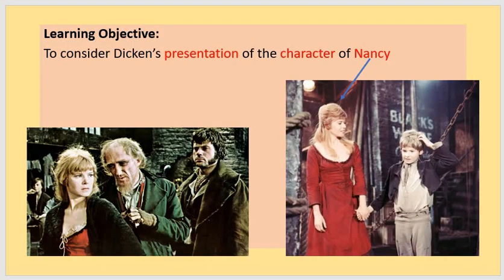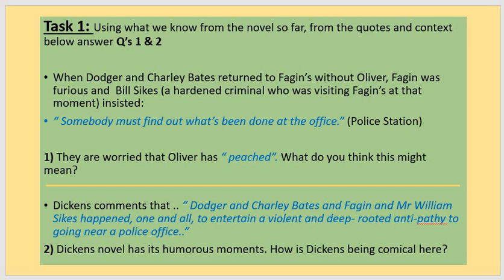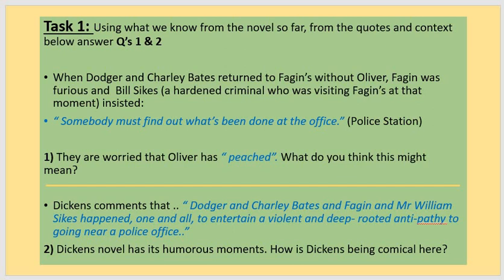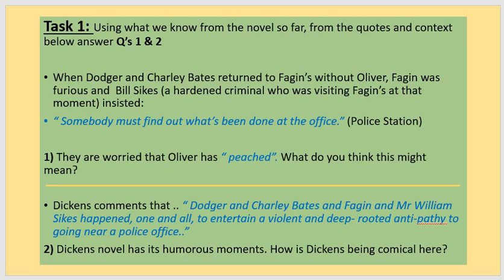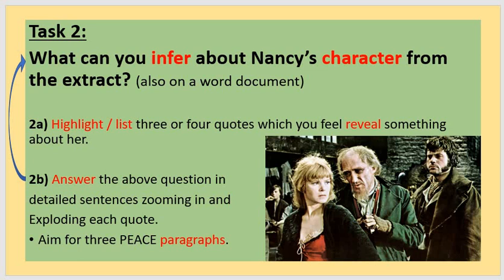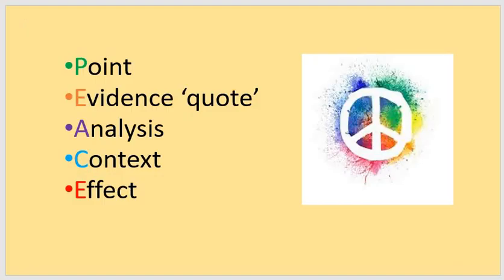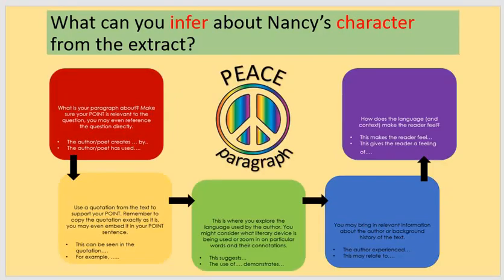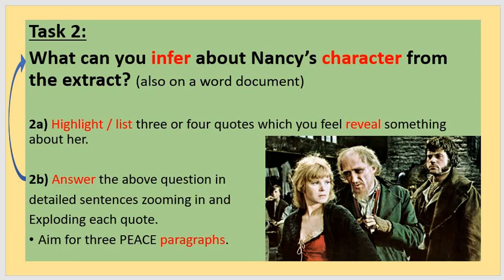7.2 & 7.7 - English - Spring 1, L1, Nancy (ESh)